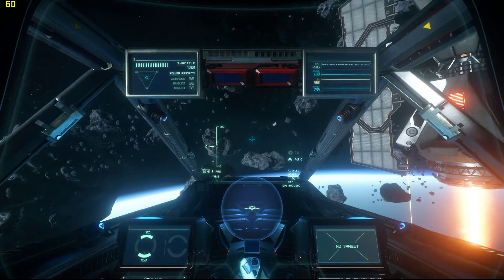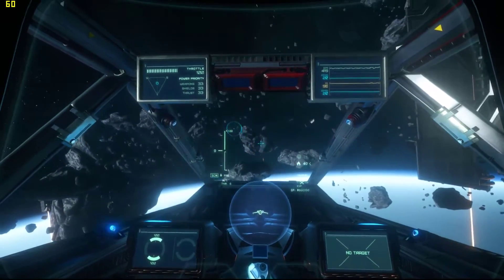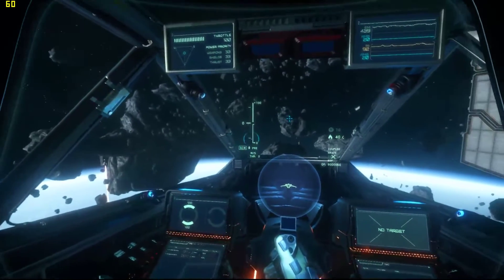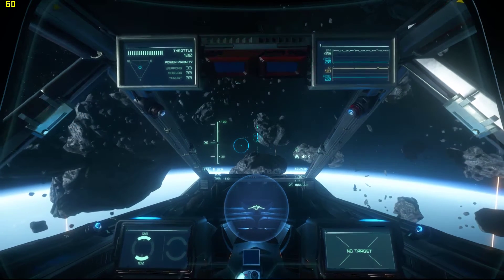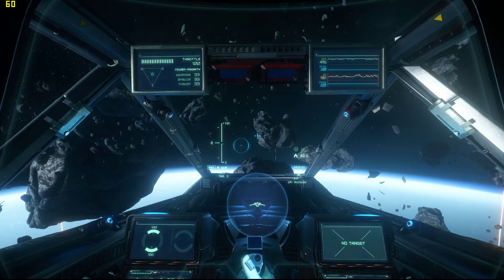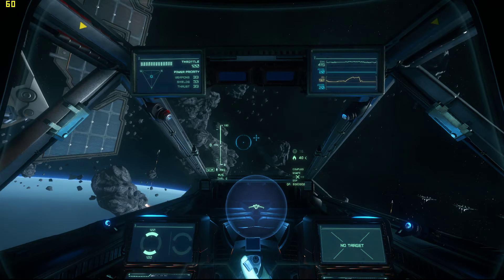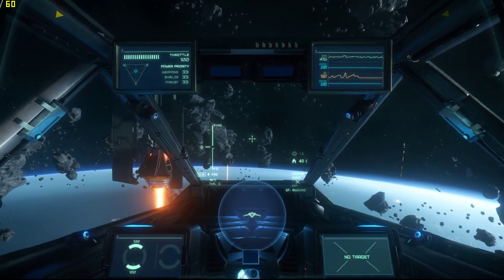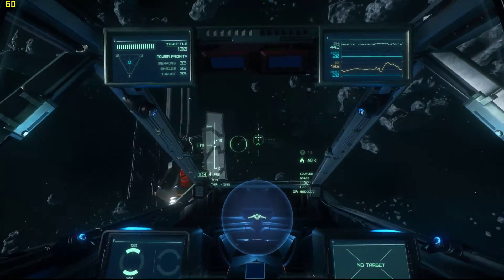Star Citizen 2.5 - How to fly - Basics of flight - video 1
SC 2.5 - Flight Tutorial - Beginners Guide Video 1
WARNING: as of 2.6 some controls have changed! I will work on a new tutorial here very soon.

For 5000 free credits ingame use this code!:
"STAR-TGN4-DQB2"